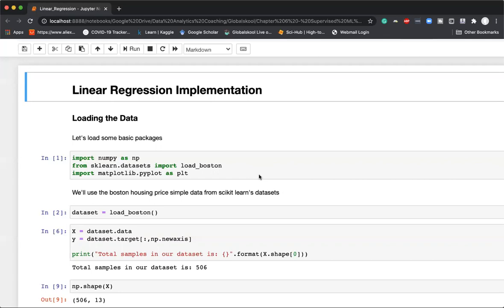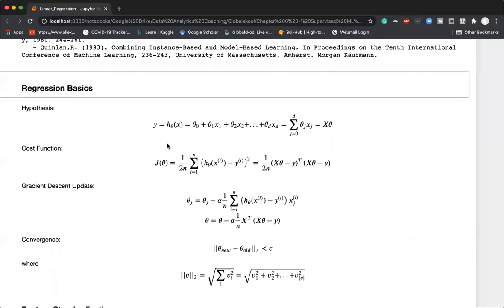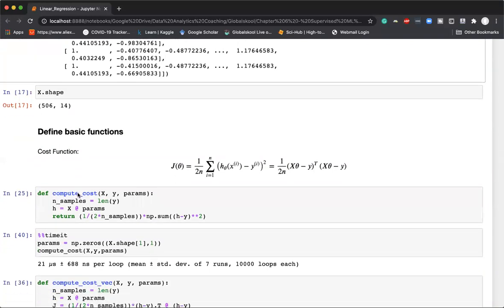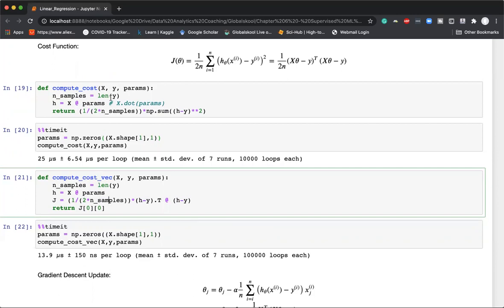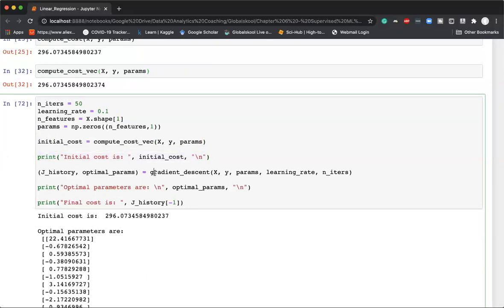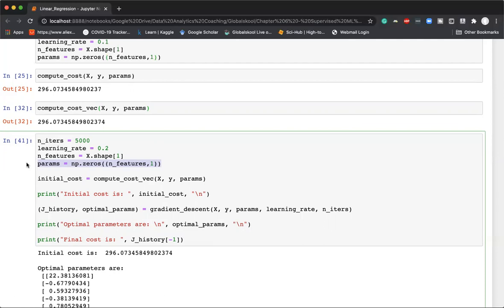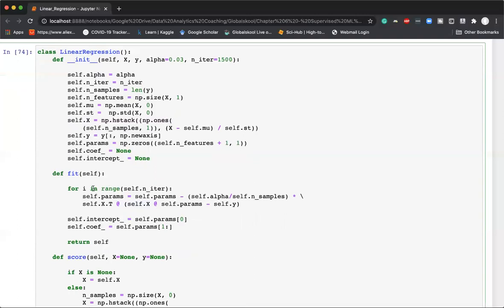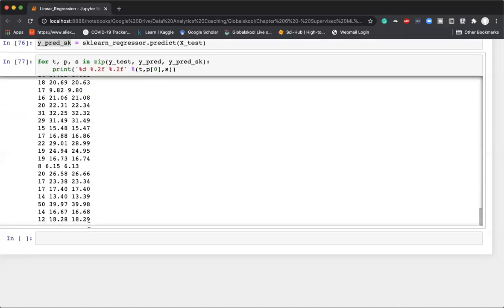SecA Linear Regression Implementation